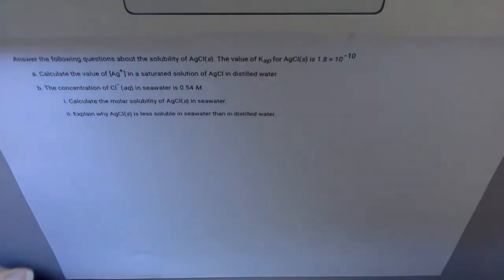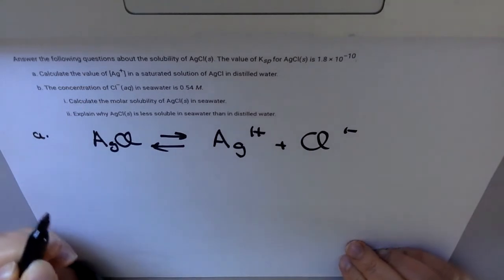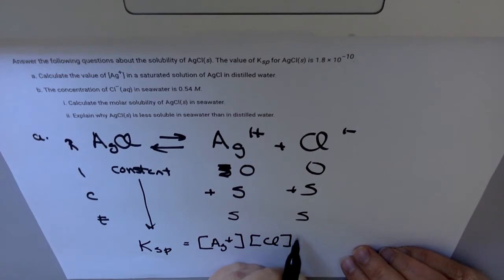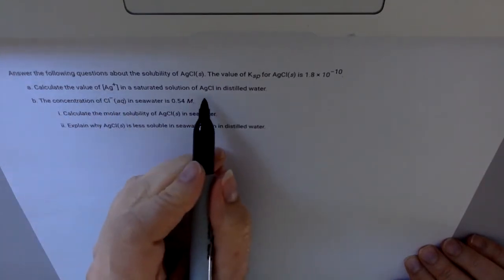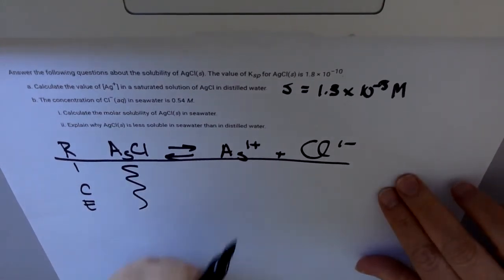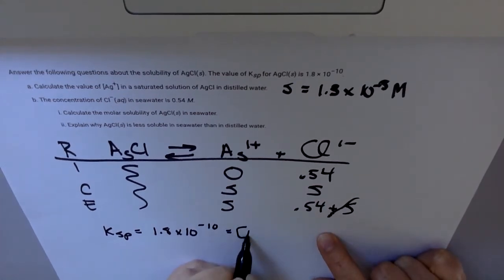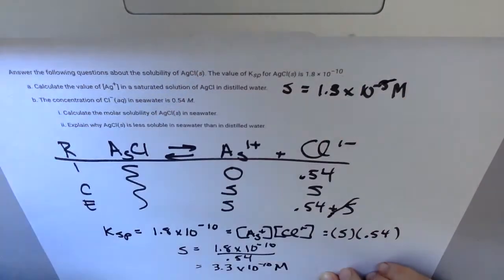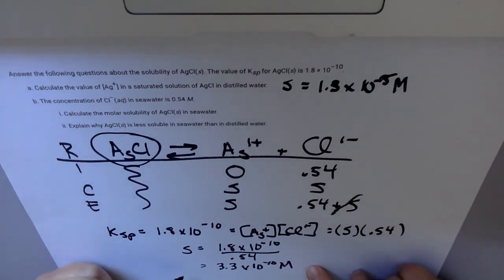Topic Question for Equilbrium #2 Common Ion Effect